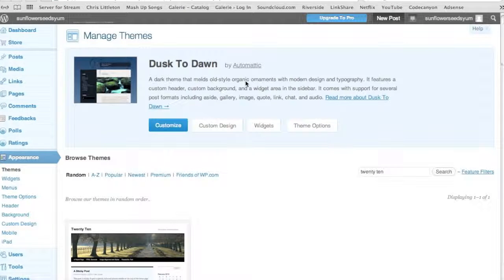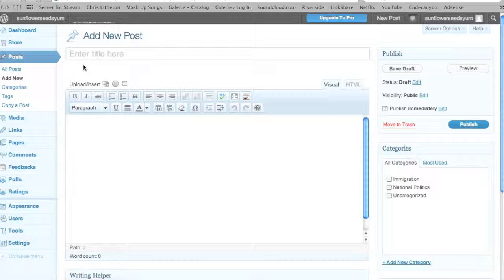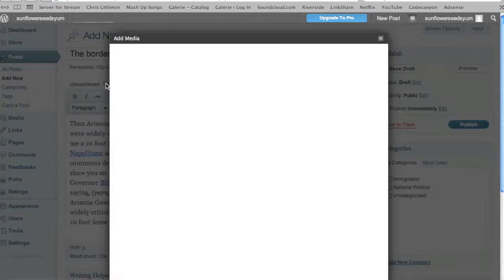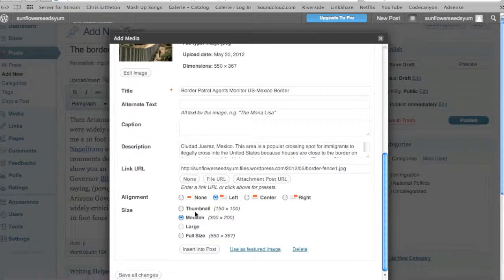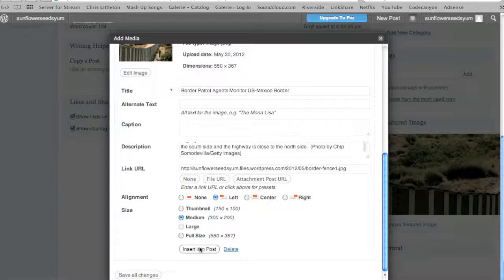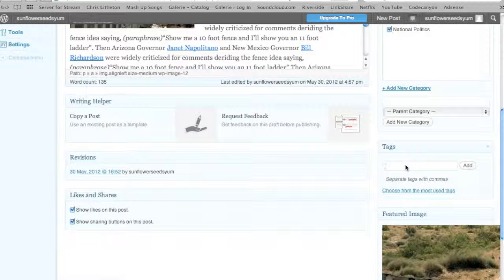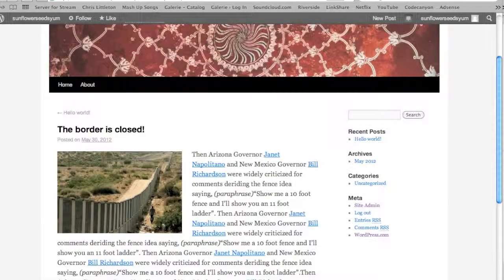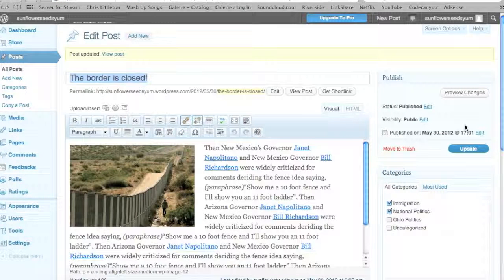Wordpress.com: Creating a Post Ep. 03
In this video, I will teach you how to make clean, concise posts.  A little bit of customization, but nothing that a newbie with wordpress couldn't do.

This video also shows a little on how to change the theme.